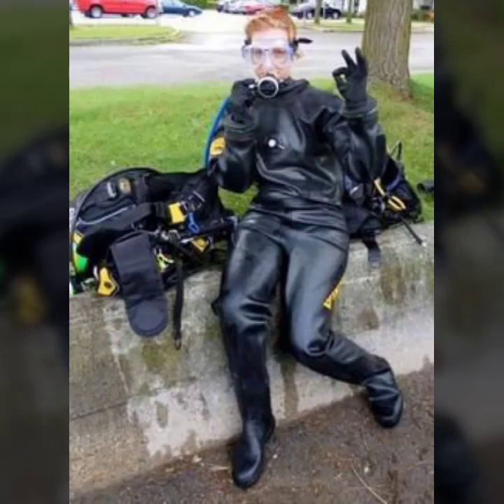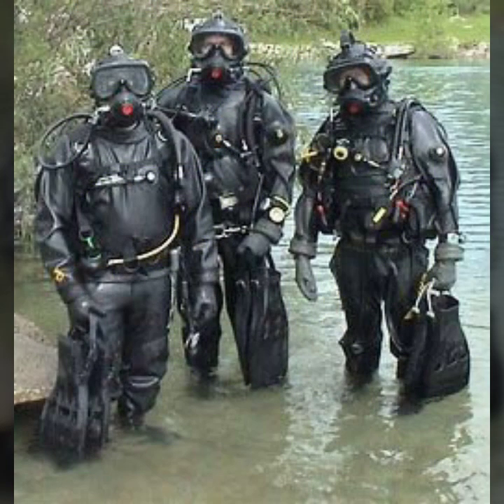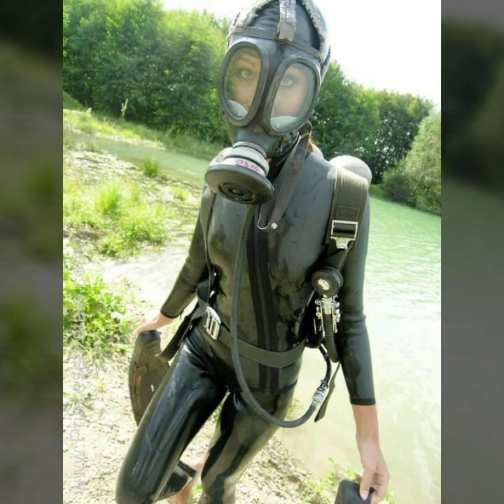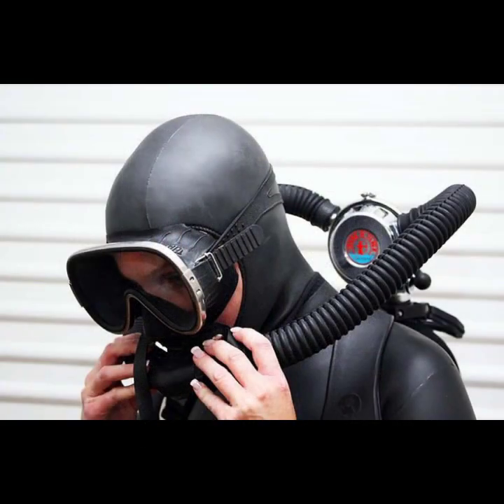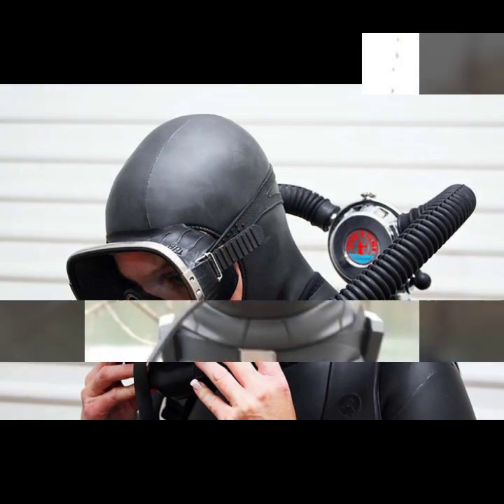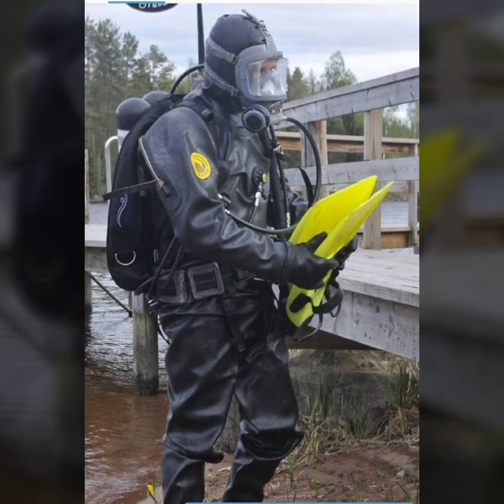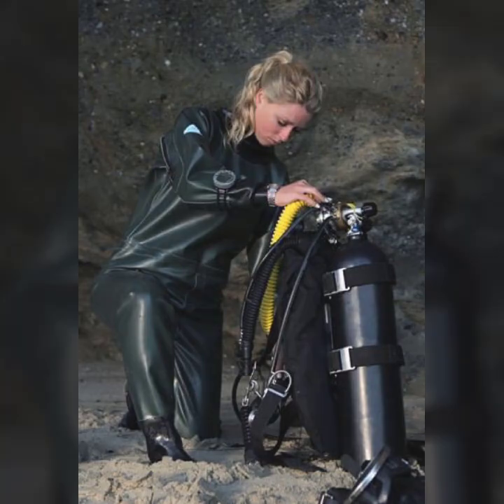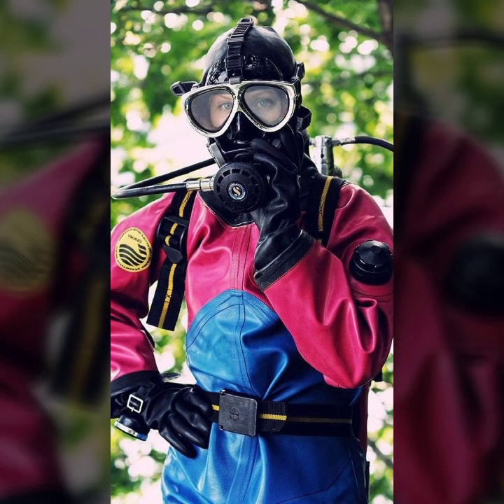Top class and Top trending leather latex scuba diving gear dresses designs ideas